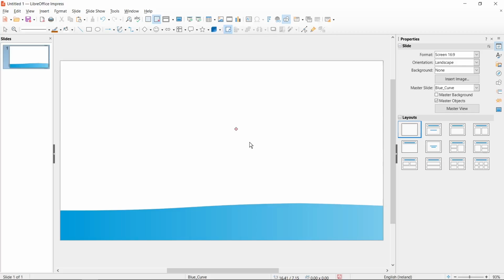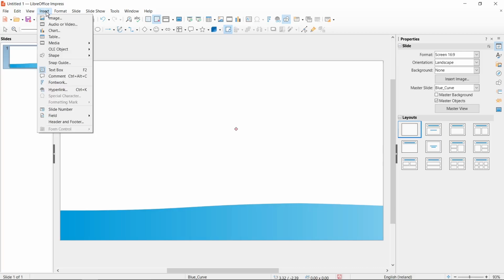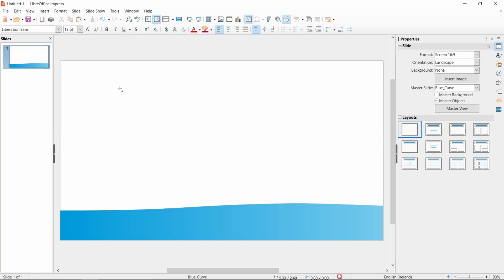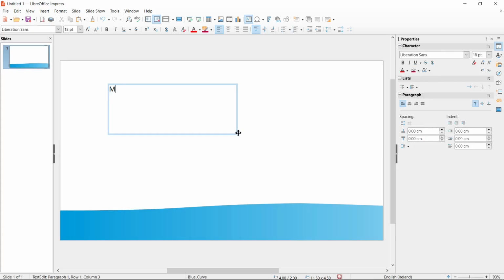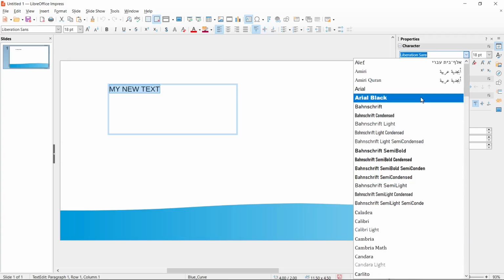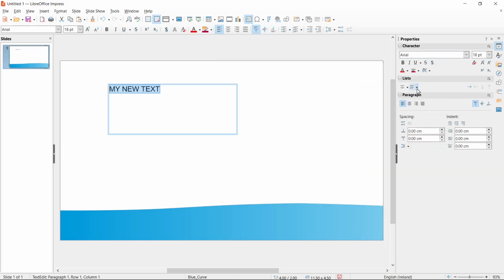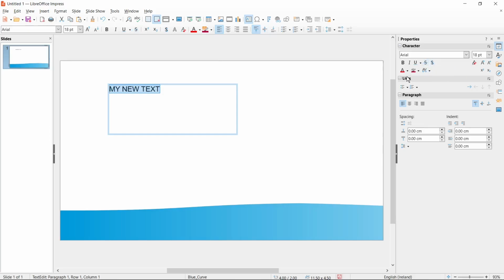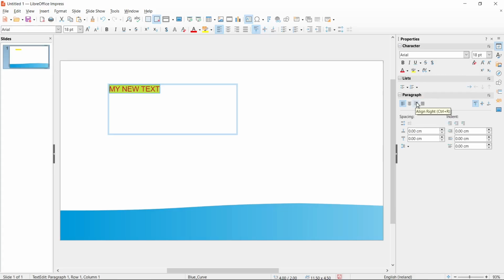How to Insert Text in LibreOffice Impress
Learn how to insert text in LibreOffice Impress to create engaging and well-organized presentation slides. In LibreOffice Impress, you can easily insert and format text to make your presentation slides clear and professional. Text can be added inside placeholders, text boxes, or shapes, and styled using various fonts, sizes, and colors.